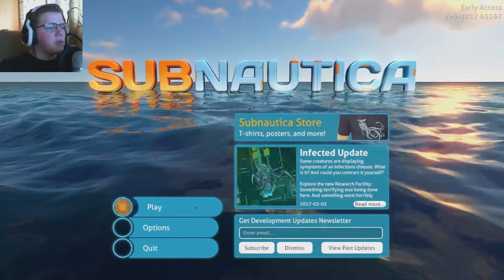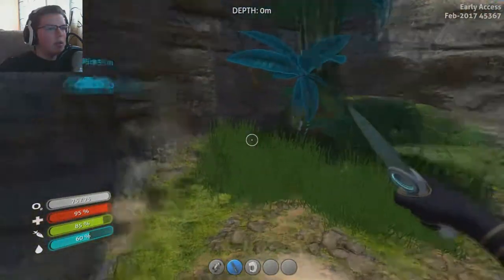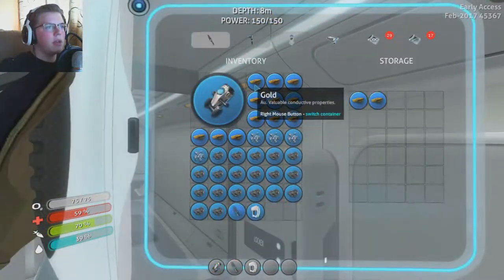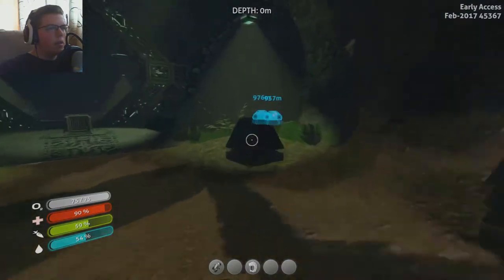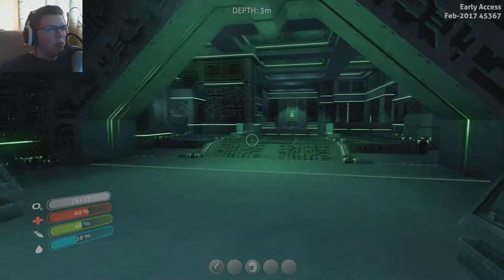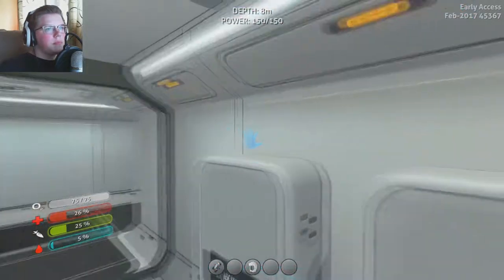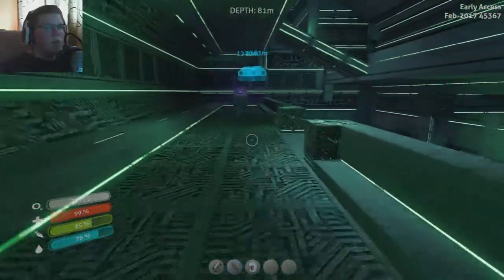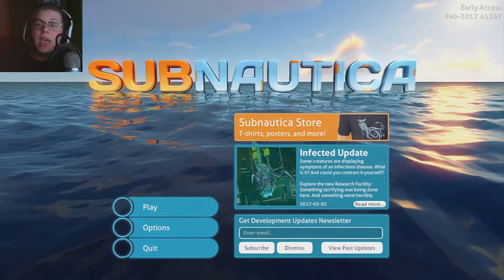Subnautica: Episode 6 - ALIEN LIFE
Hello everybody, AquaGear here! In today's video we find new life in Subnautica!

Links!

Q&A!

- Chrono Cross